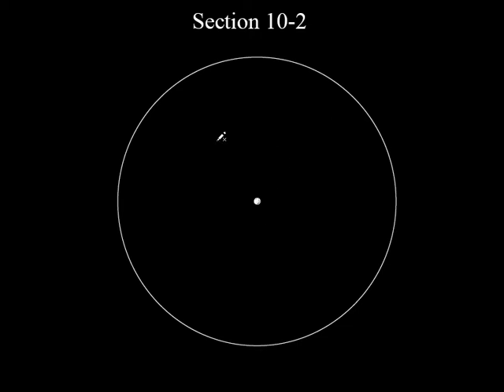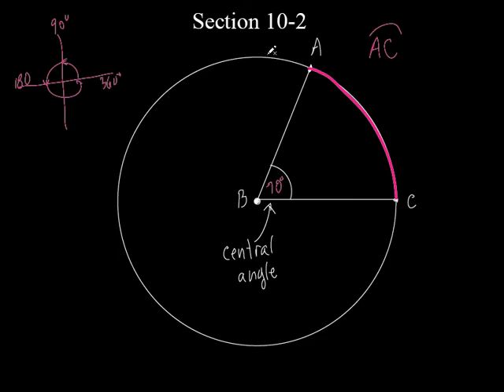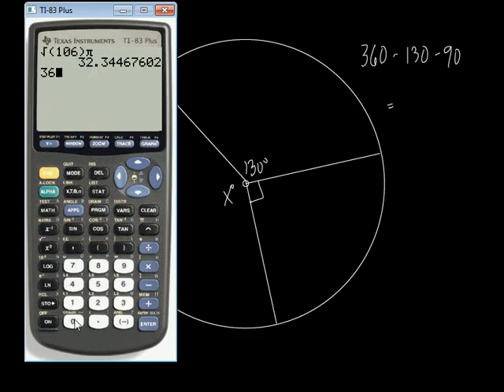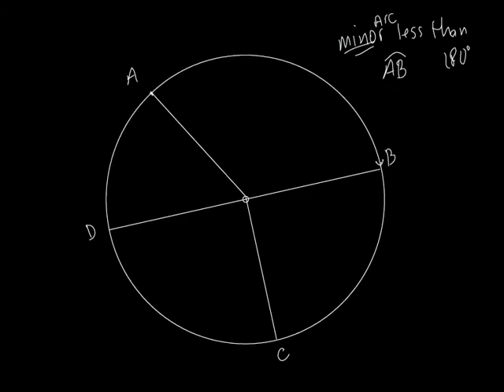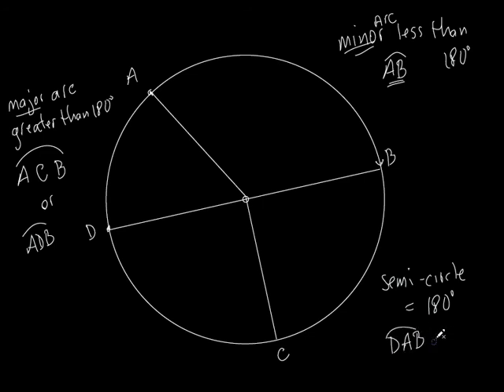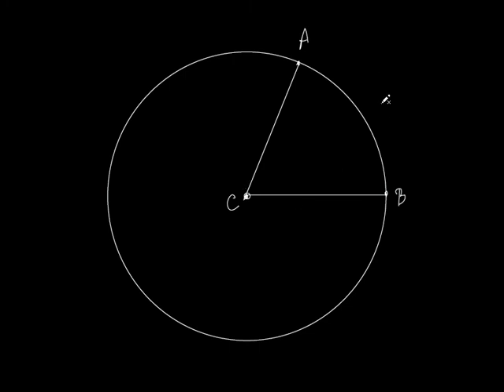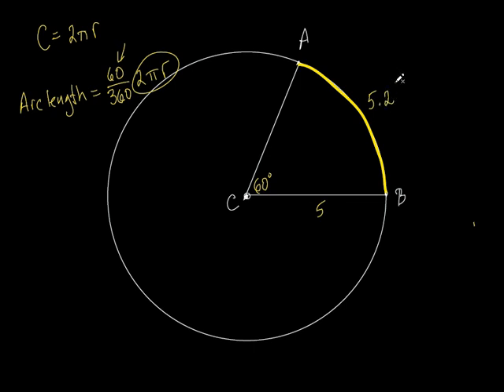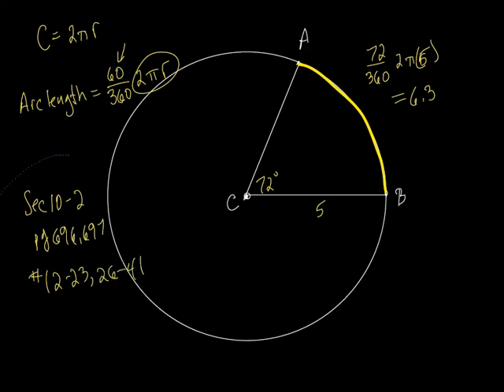7 Sec 10 2 Measuring Angles and Arcs